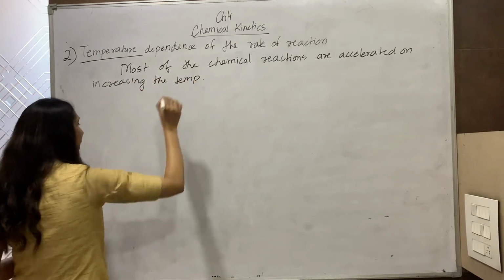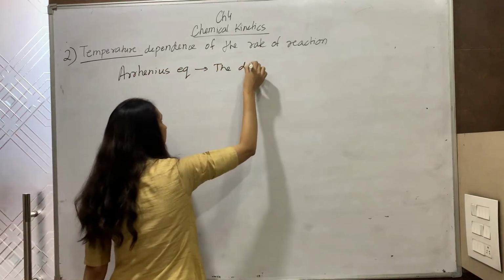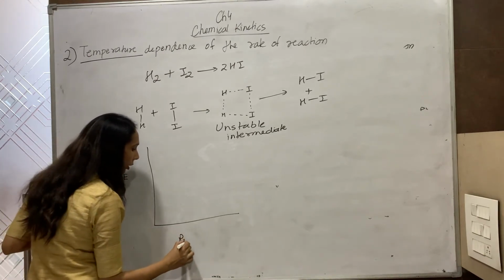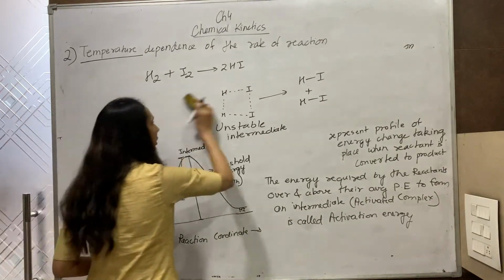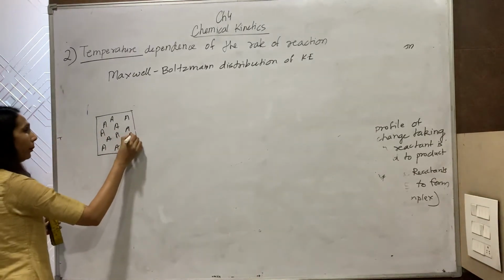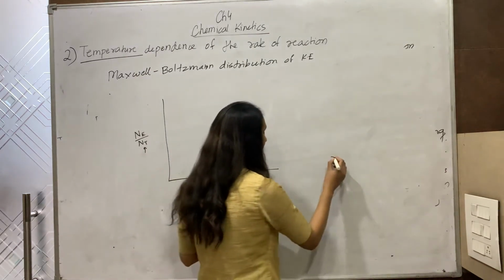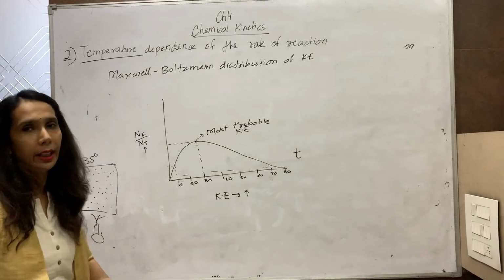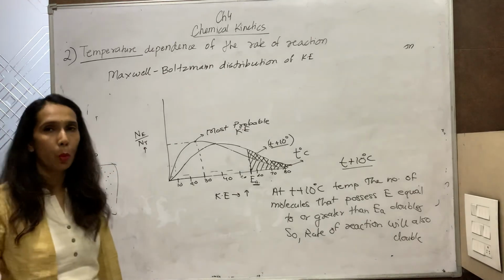Session12 12th Ch4 Chemical kinetics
Session 12(Temperature dependence of rate of reaction)